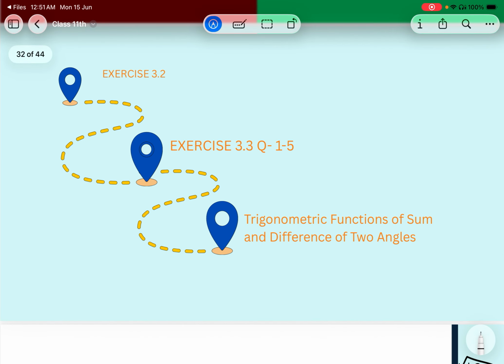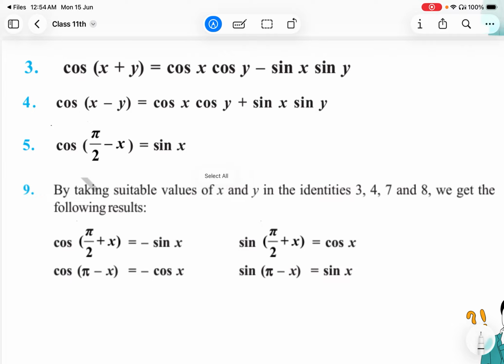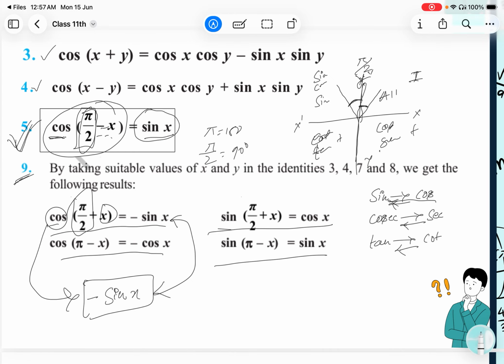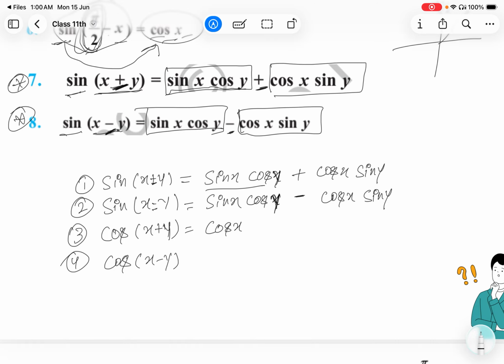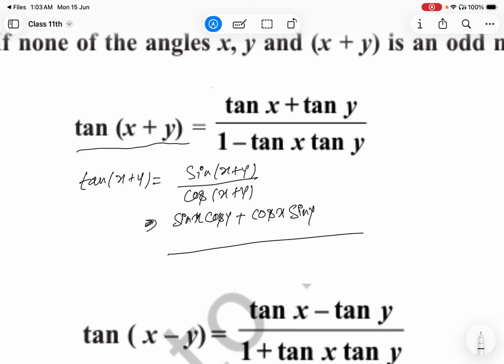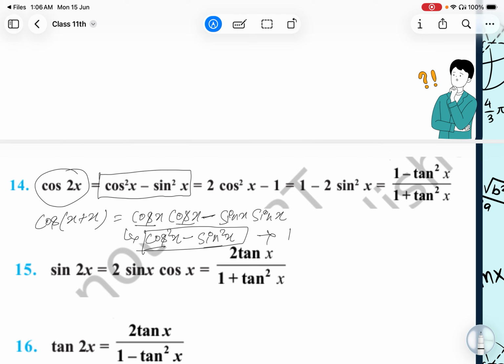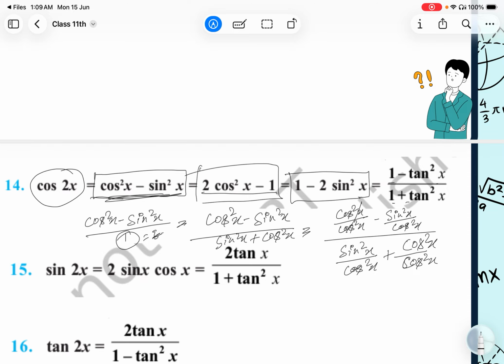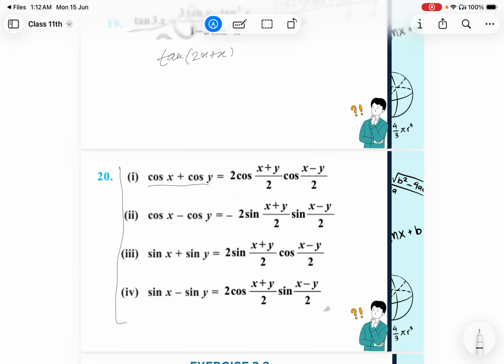SUM AND DIFFERENCE OF TWO ANGLES|TRIGONOMETRIC FUNCTIONS | CHAPTER-3 | CLASS 11 | MATHS VIDEO-7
In this video, we learn the Addition and Difference of Two Angles from Chapter 3 – Trigonometric Functions (Class 11 NCERT Maths).

This topic is one of the most important concepts in trigonometry and forms the foundation for many advanced identities and problem-solving techniques. We will understand the formulas step-by-step and solve NCERT-based questions to build strong conceptual clarity.

Topics Covered:

✅ Sine of Sum of Two Angles: sin(A + B)
✅ Sine of Difference of Two Angles: sin(A − B)
✅ Cosine of Sum of Two Angles: cos(A + B)
✅ Cosine of Difference of Two Angles: cos(A − B)
✅ Tangent of Sum of Two Angles: tan(A + B)
✅ Tangent of Difference of Two Angles: tan(A − B)
✅ Formula Derivations
✅ NCERT Examples and Problems
✅ Short Tricks and Exam Tips

This video is useful for:

Class 11 NCERT Maths Students
CBSE Students
JEE Aspirants
NDA Aspirants
Students preparing for competitive exams involving trigonometry

📚 Chapter: Trigonometric Functions
📖 Class: 11th Mathematics (NCERT)
🎯 Topic: Addition and Difference of Two Angles